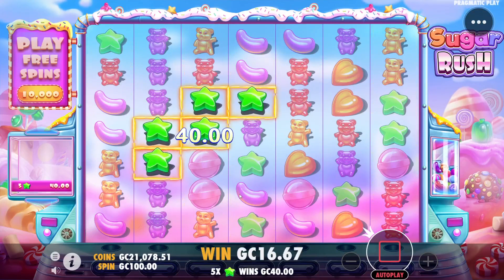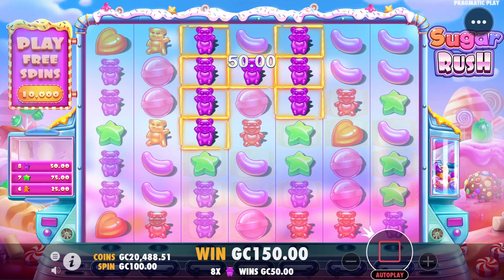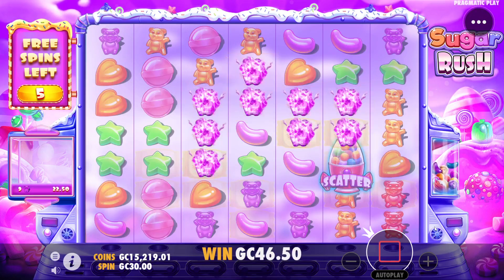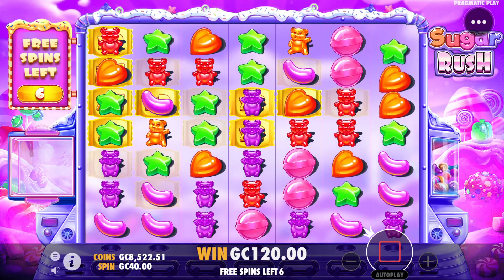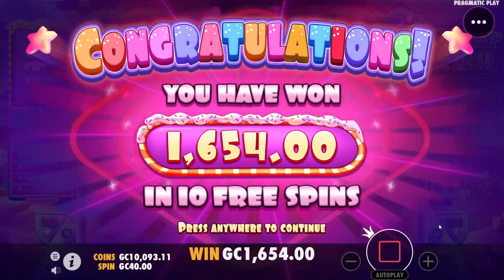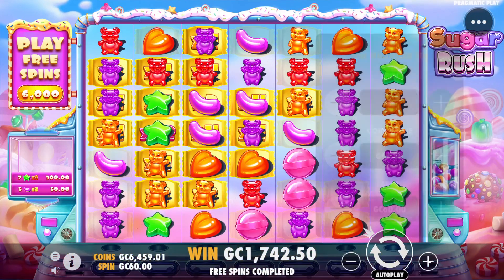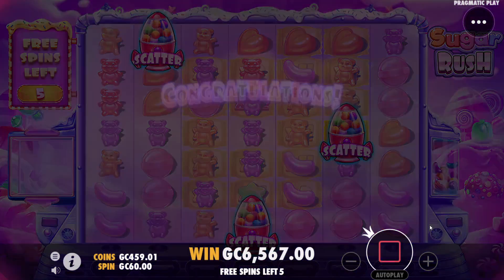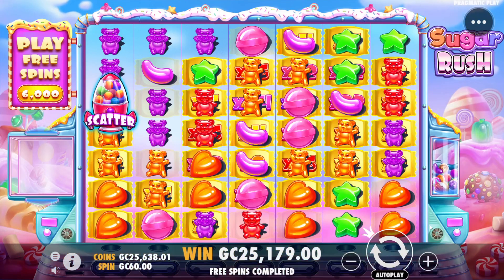Sugar Rush Sure Took It's Sweet Time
Sugar Rush thought it was chicken drop today making us wait until the very last bonus to get a huge win but worth the wait!